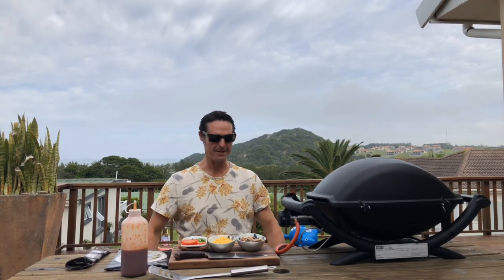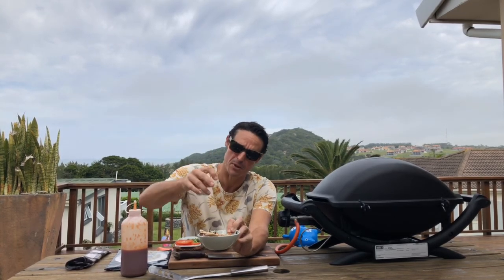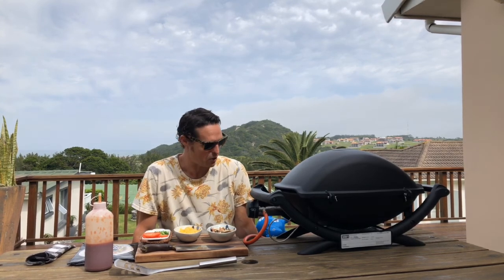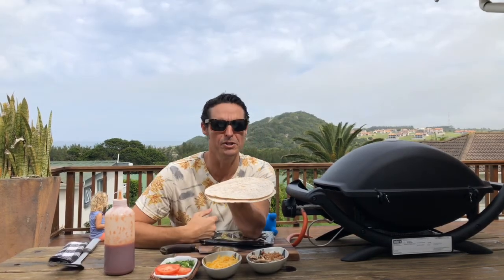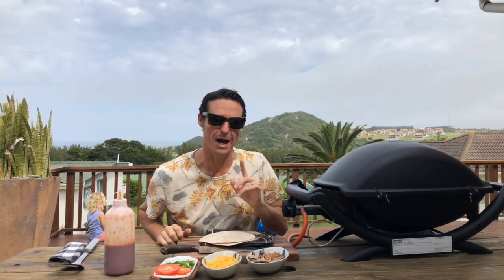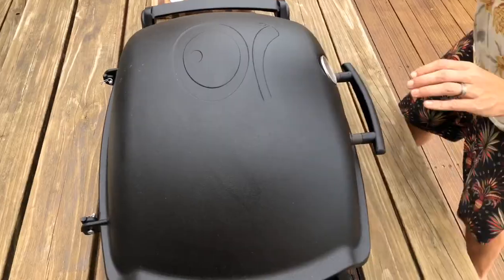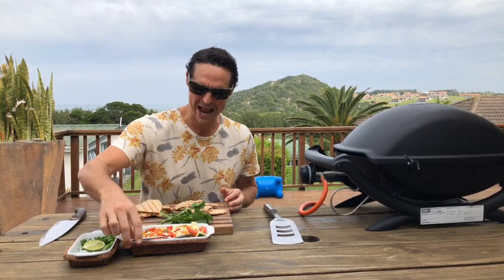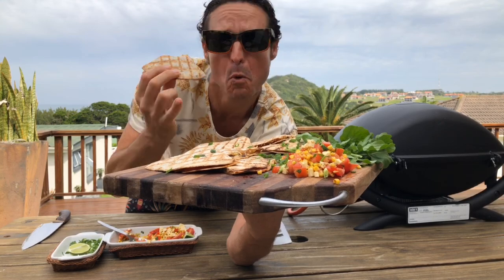Cheesy Quesadilla (kay-sa-deeya)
Day 16 - Recipe 16

21 Recipes  in 21 Days

The Quesadilla, definitely not pronounced (kwes-a-diller)... is Mexico’s answer to the toasted sarmie and our kid pretty much lives on these!  Easy to make, great to chow and best paired with a nice tangy salsa and some guac!

We are stoked to announce that all 21 recipes will be compiled in to a sexy online Cookbook with step by step instructions, pics of the chow and a few other sneaky surprises.